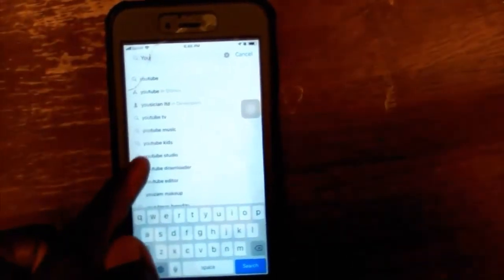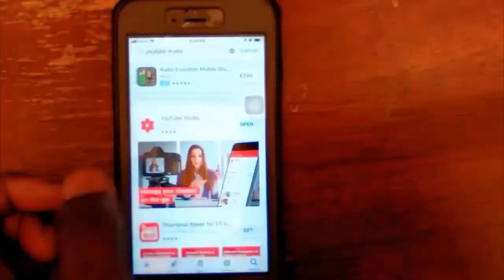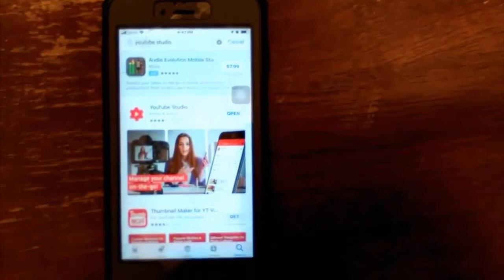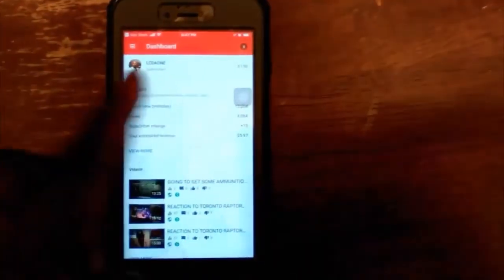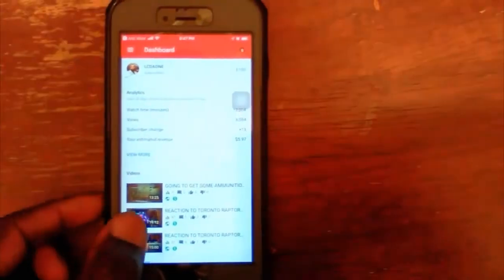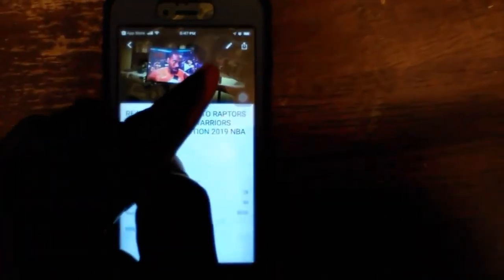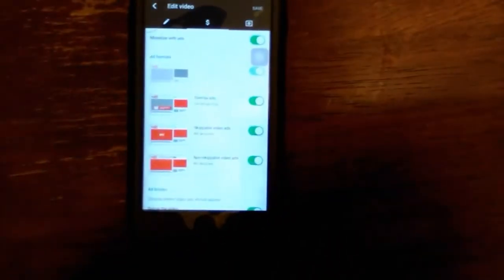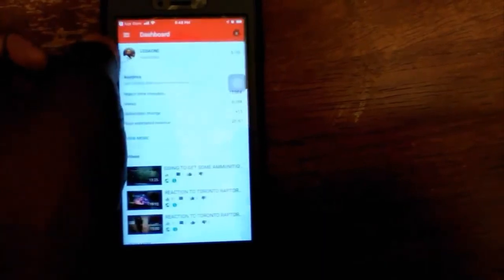HOW TO PUT ADS IN YOUTUBE VIDEOS IN 2019 USING A MOBILE DEVICE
SUP MY LC NATION, MY LC GANG GANG, MY LC CREW. ITS YOUR BOYEEE LC BUT HEY YALL I HAD TO DROP THIS QUICK TUTORIAL VIDEO FOR YALL ON HOW TO ADD ADS IN YOUR YOUTUBE VIDEOS USING YOUR MOBILE DEVICE IF YOUR CHANNEL HAS BEEN APPROVED FOR MONETIZATION. ITS QUICK AND FAST AND A EASIER WAY TO PUT ADS IN YOUR VIDEOS IF YOUR ON THE GO AND DON’T HAVE ACCESS TO A COMPUTER.
FOLLOW ME ON INSTAGRAM SUBSCRIBE TO VICTORIA YOUTUBE CHANNEL CHECK OUT MY BASKETBALL CHANNEL: ILLMATIC ONE24 JUST FOLLOW THIS LINK AND SUBSCRIBE LISTEN TO THE FULL SOUNDTRACK THATS AT THE END OF THIS VIDEO: PIMPOULIS FOLLOW MY CUZZO MJ ON FACEBOOK FOLLOW MJ ON INSTAGRAM Nefertiti Anu FACEBOOK SUBSCRIBE TO MY DAUGHTER BOYFRIEND CHANNEL: AK TWINS SUBSCRIBE TO MY CUZZO CO astan0stra channel HE WAS NUMBER ONE IN THE WORLD ON GTA 4 BOMB THE BASE AND DEAL BREAKER. WAITING ON GTA 6